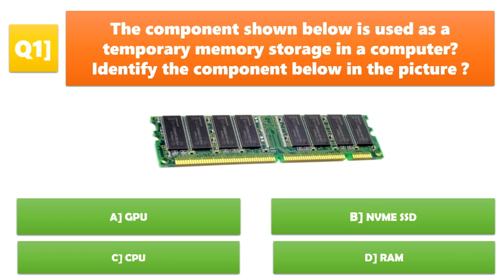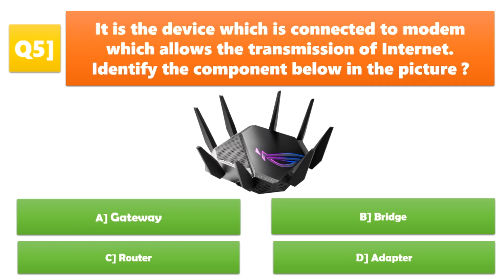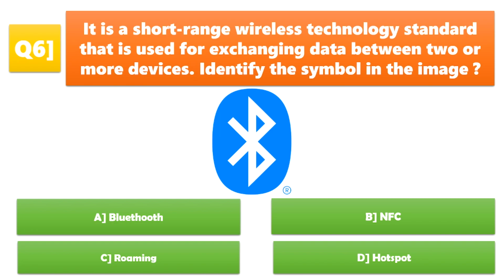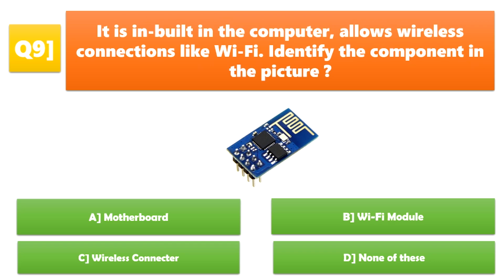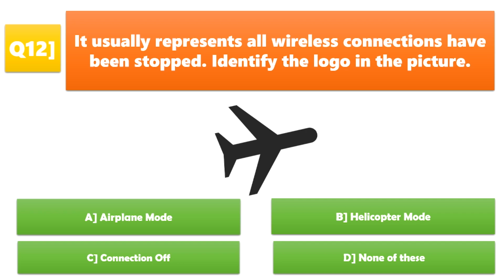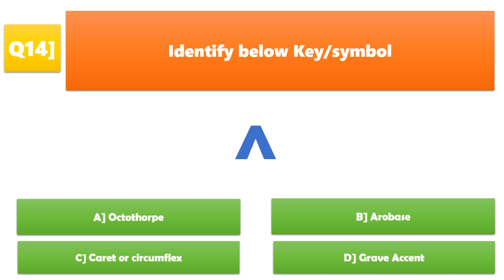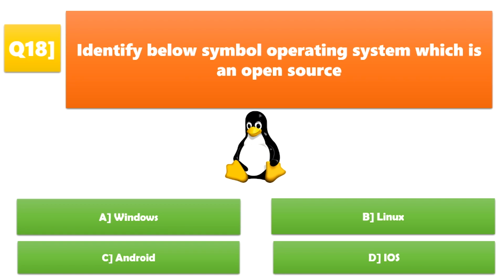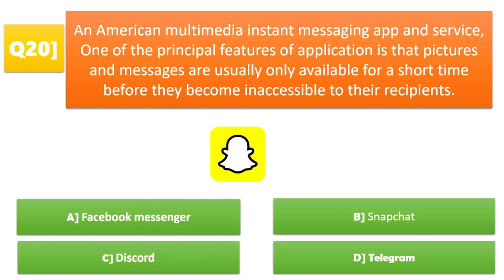PICTURE STUDY QUESTIONS | EPISODE 18 | IMPROVE PICTURE RECOGNISATION! | EASY LEARNING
In this video, I prepped 20 question related to computer on picture study.
Hello friends I am Shatakshi, in this channel, I am going to help you'll learn various types of things, G.K., IQ, and Etc.
Rules while you watch:
2] LIKE
3] COMMENT
Friends, I use Movavi Video editor 2021 to edit my videos.
IF YOU HAVE ANY QUESTIONS YOU CAN ASK ME IN THE COMMENT SECTION.
I WOULDN'T BE ABLE TO ANSWER ALL THE QUESTIONS SO DON'T FEEL THAT YOU ARE IGNORED.
MY GEAR
MIC [JBL COMMERCIAL CSLM20B OMNIDIRECTIONALLAVALIER MICROPHONE]-LINKS ARE CURRENTLY NOT AVAILABLE
LAPTOP(PRIMARY) [DELL G3 3500]- LINKS ARE CURRENTLY NOT AVAILABLE
LAPTOP [INSPIRON 3501]- LINKS ARE CURRENTLY NOT AVAILABLE
MOUSE [REDGEAR A-15 WIRED]-LINKS ARE CURRENTLY NOT AVAILABLE
SPEAKER/MIC [JBL GO2 WIRELESS]-LINKS ARE CURRENTLY NOT AVAILABLE
COOLING PAD [ZINQ TECHNOLOGIES COOL SLATE FIVE FAN COOLING PAD]-LINKS ARE CURRENTLY NOT AVAILABLE
MOBILE [IPHONE 12]-LINKS ARE CURRENTLY NOT AVAILABLE